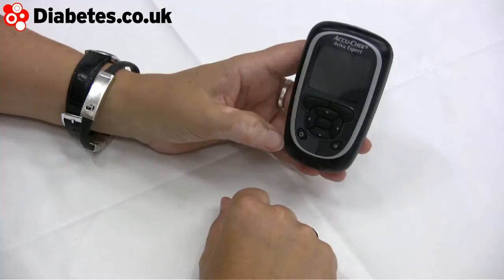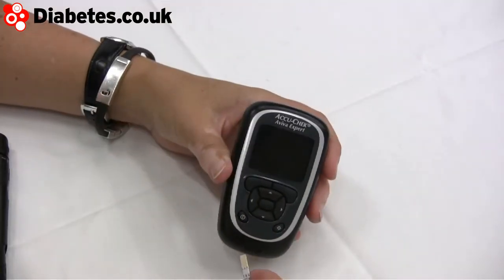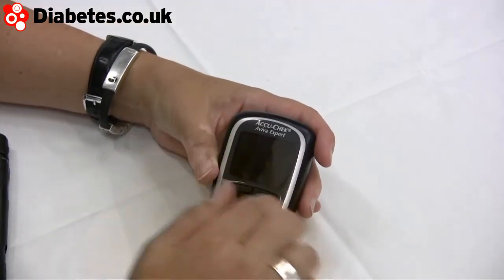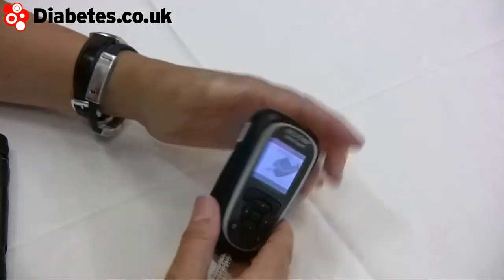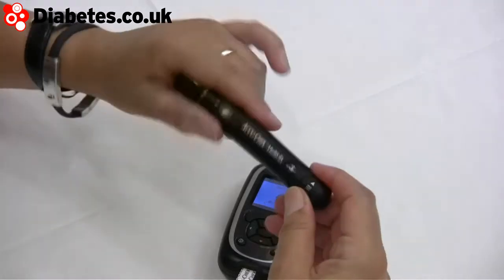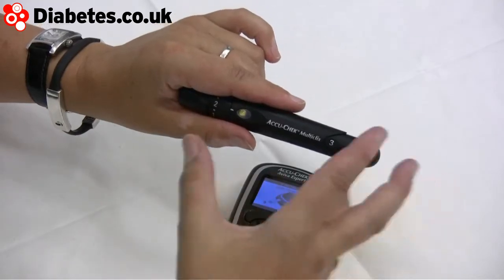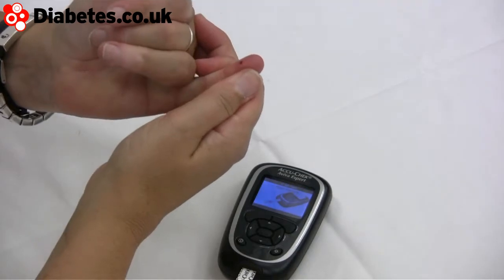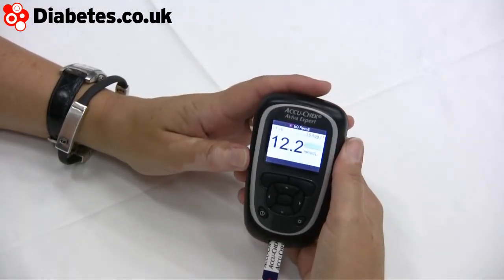Accu-Chek Aviva Expert blood glucose meter review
The Accu-Chek Aviva Expert is the first colour screen blood glucose meter we've come across and uses a lot of technology from Accu-Chek's insulin pumps.

The Accu-Chek Aviva Expert is currently only available by HCP in the UK.

The Accu-Chek Aviva Expert comes with Accu-Chek Multiclix.